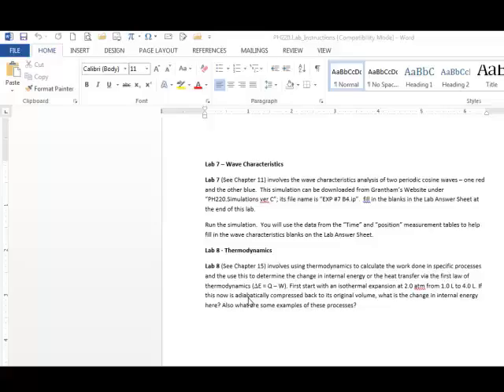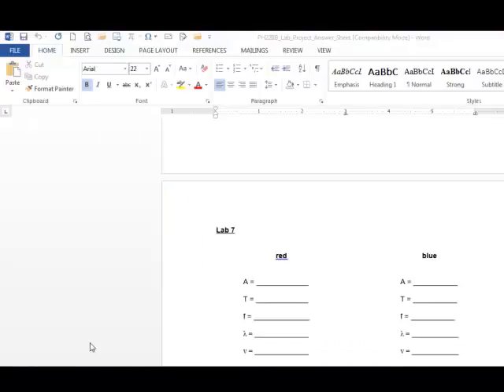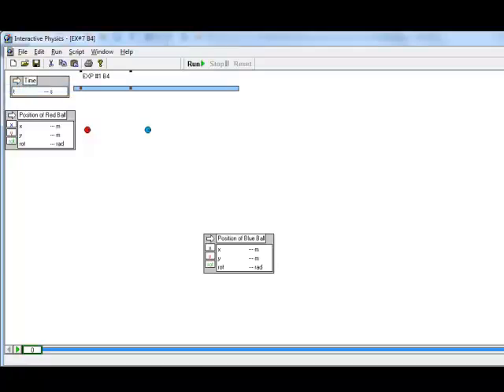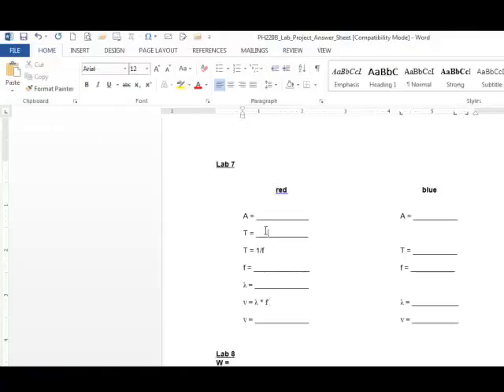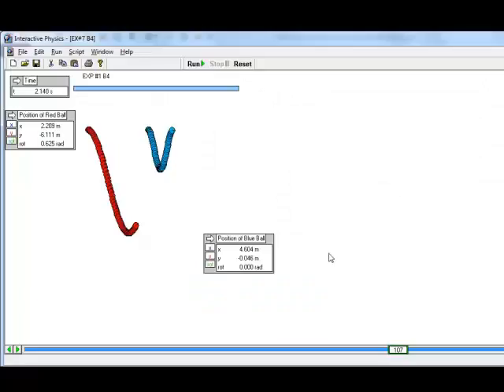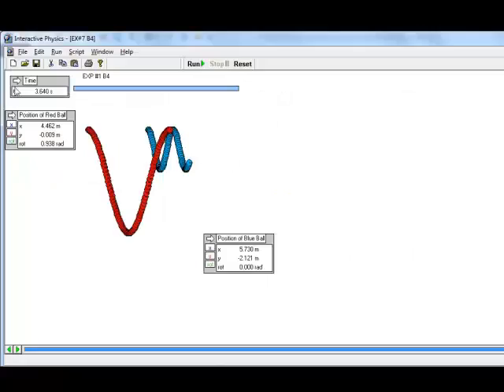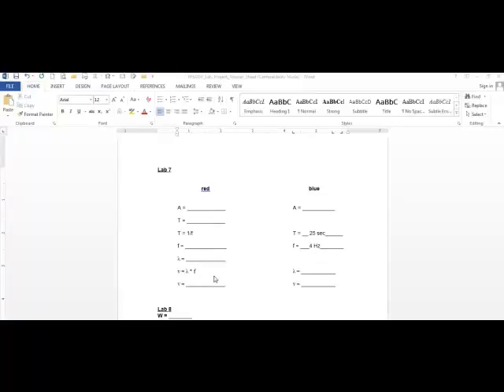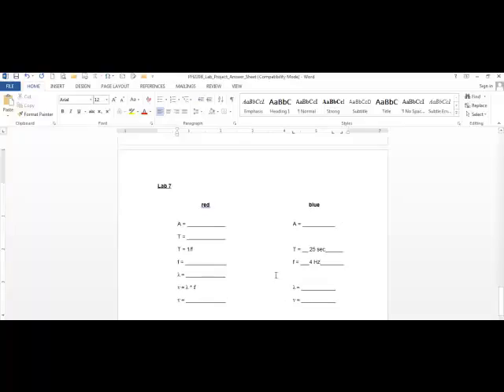PH220 W7 Lab Video